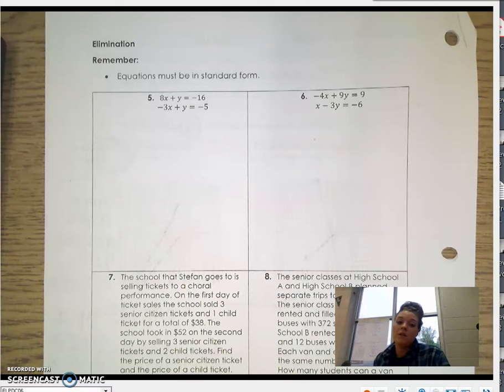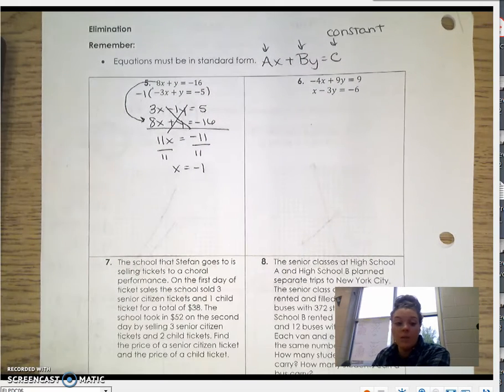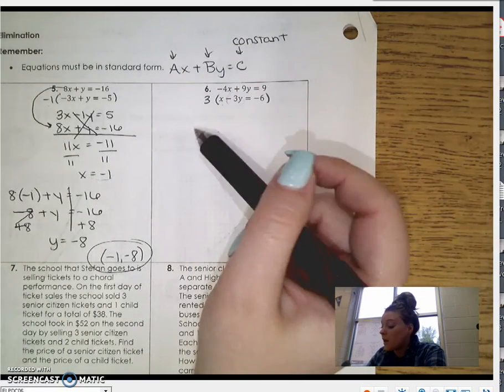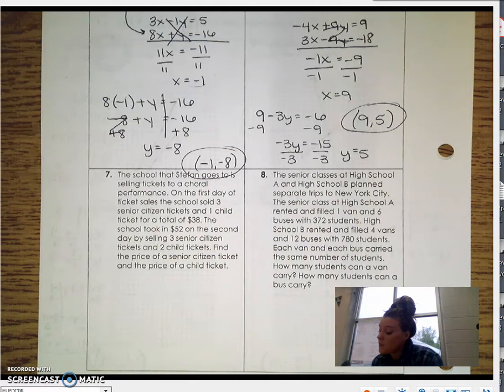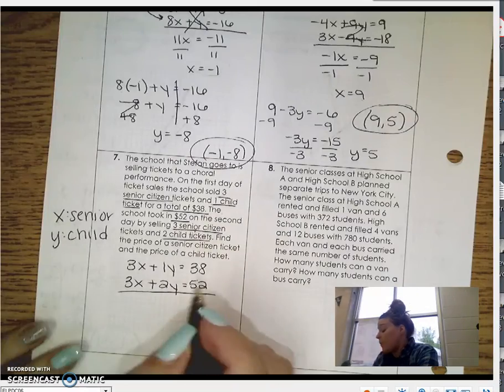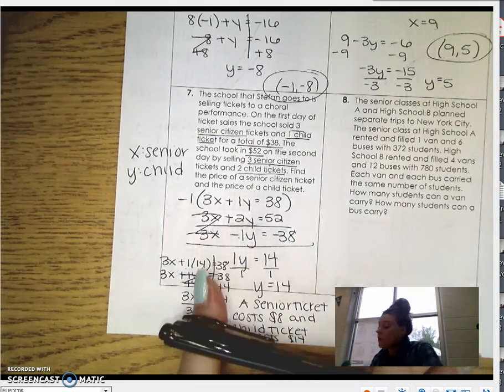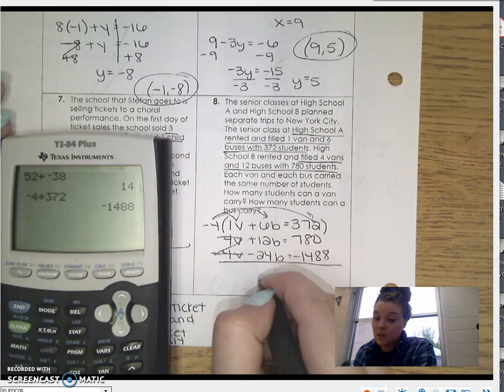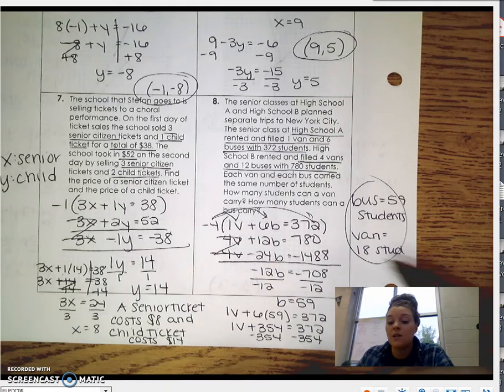EOC Review Day 4 (Part 2 of 4)